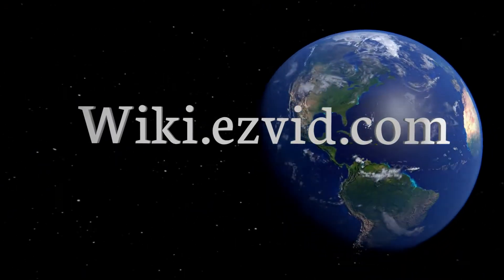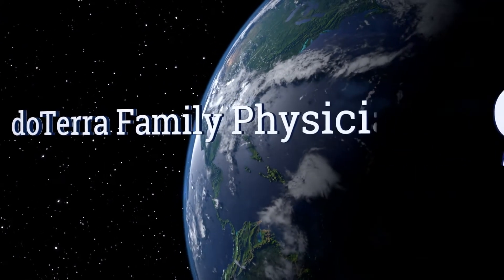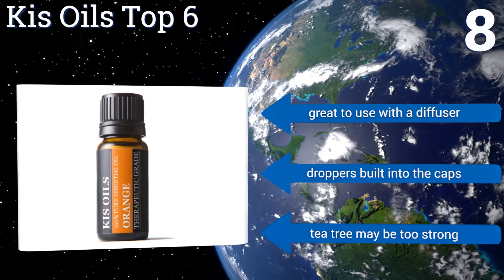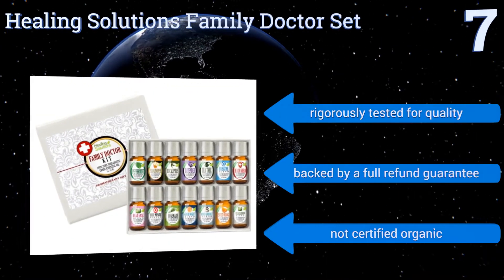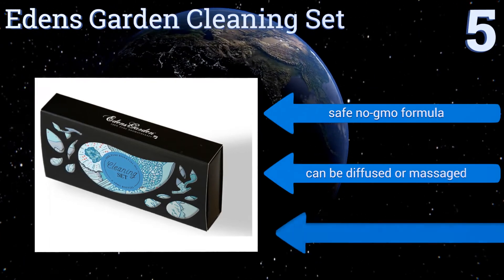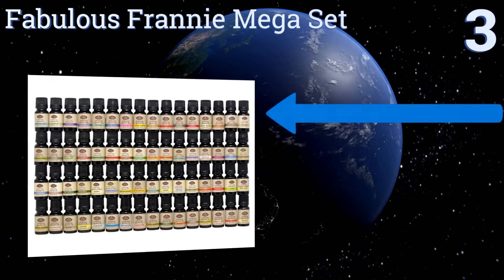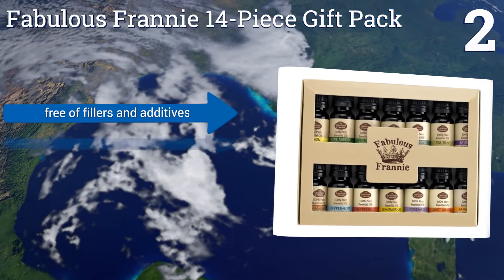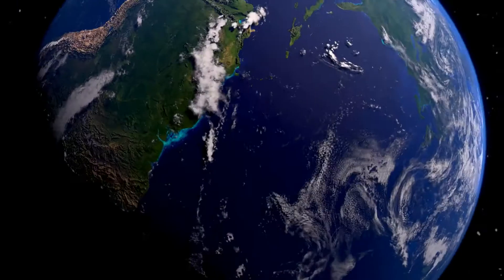10 Best Essential Oils 2017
Please Note: Our choices for this wiki may have changed since we published this review video. Our most recent set of reviews in this category, including our selection for the year's best essential oil, is exclusively available on Ezvid Wiki.

Essential oils included in this wiki include the healing solutions family doctor set, fabulous frannie mega set, fabulous frannie 14-piece gift pack, plantlife beginners best set, plant therapy essential top 32, edens garden cleaning set, doterra family physician kit, healing solutions aromatherapy 64-piece set, kis oils top 6, and edens garden synergy blends.